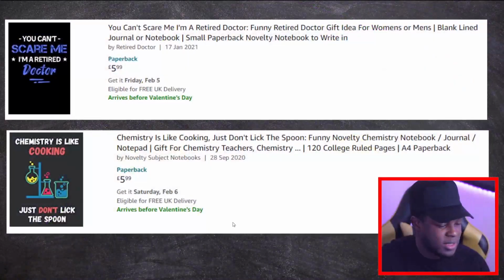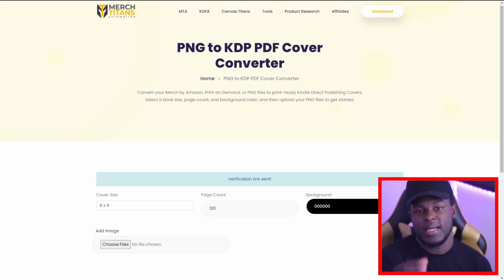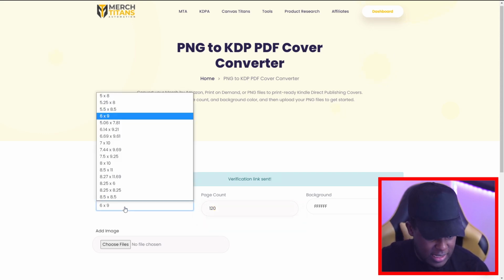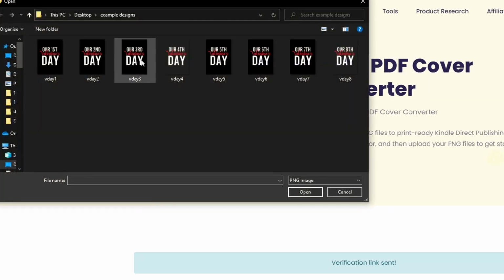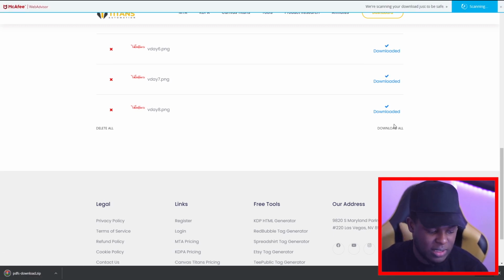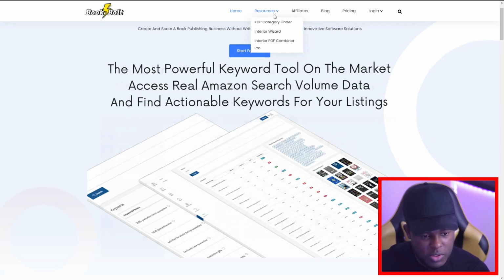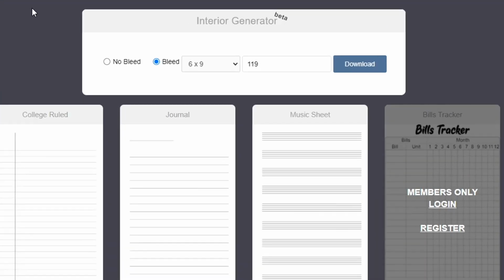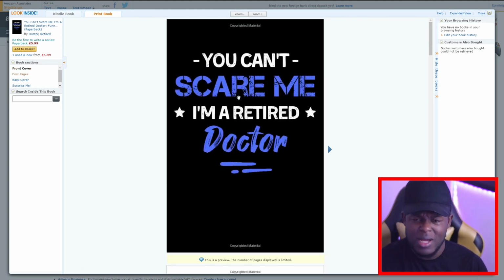Turn your Redbubble Designs to Amazon KDP Book covers FAST & EASY!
How start making money on Amazon KDP using Free Tools | Amazon KDP Made Easy Tutorial